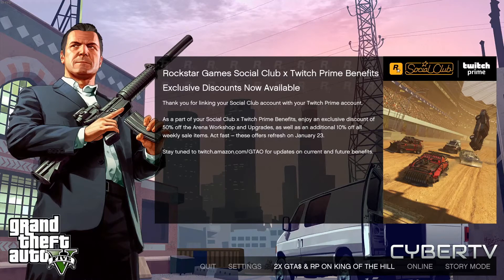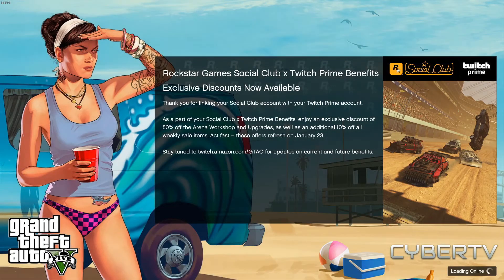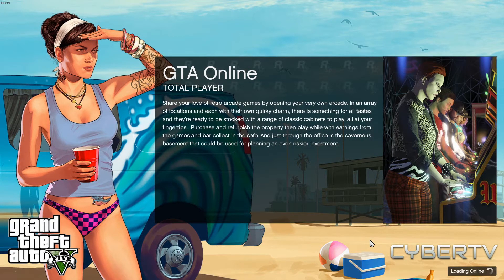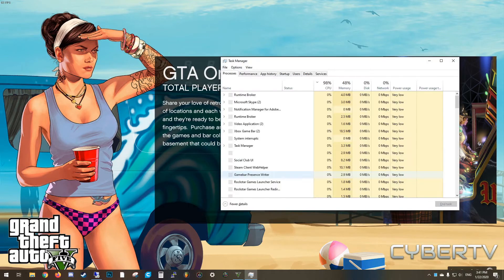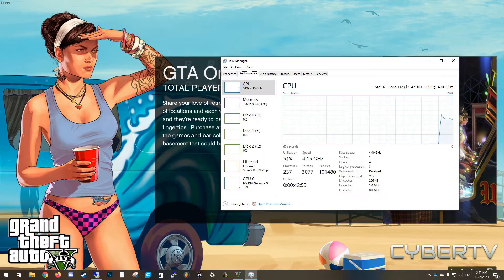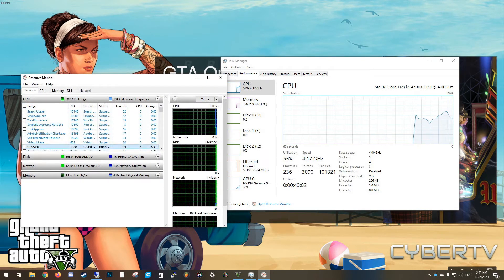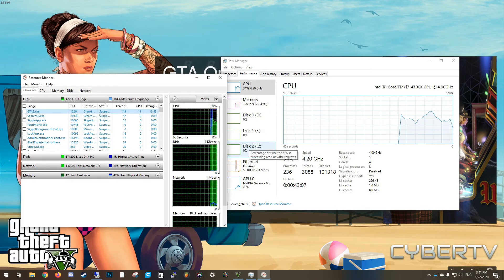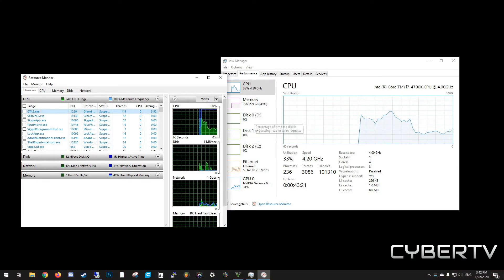How to: Fix GTA 5 ONLINE ENDLESS LOADING SCREEN in 1 minute on pc!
Very easy to fix the long loading time in GTA V online!

1: Open task manager and go to performance (ctrl+shift+esc)
2: Click below on resource monitor
3: Click on the GTA V process and click on suspend
4: Wait 10 seconds and click on the process again to resume the process.
5: Go back to GTA and enjoy :)